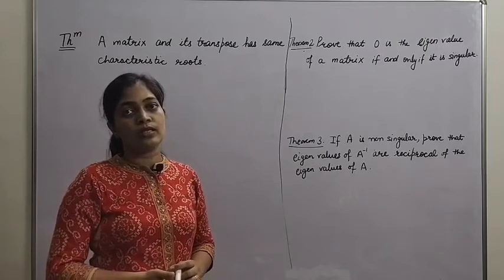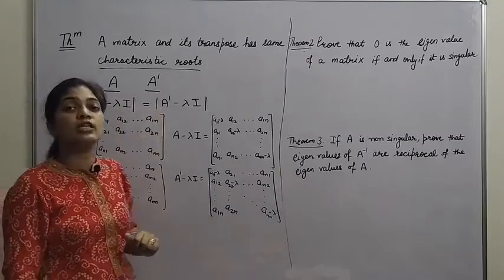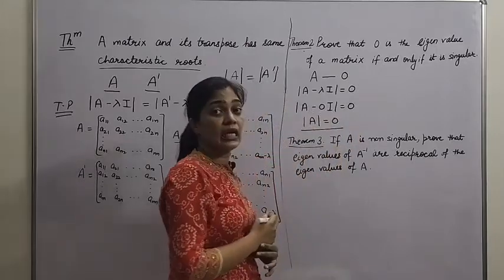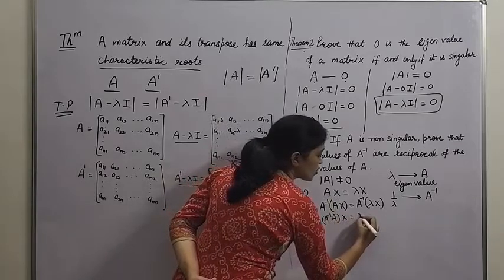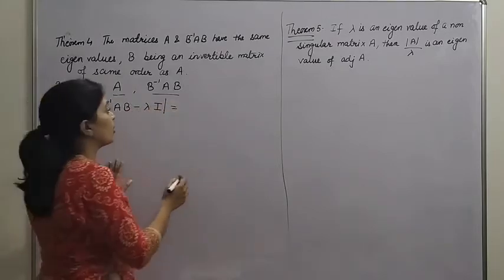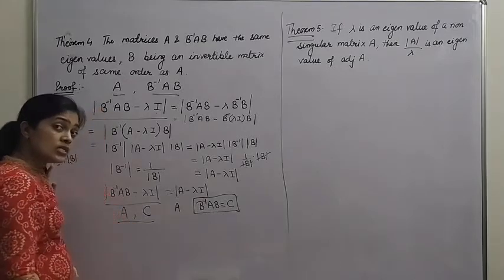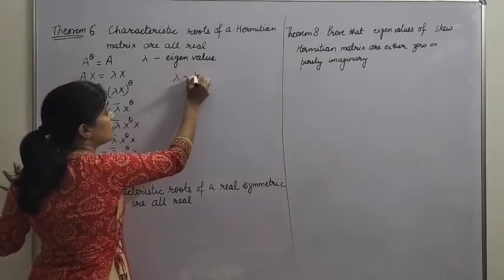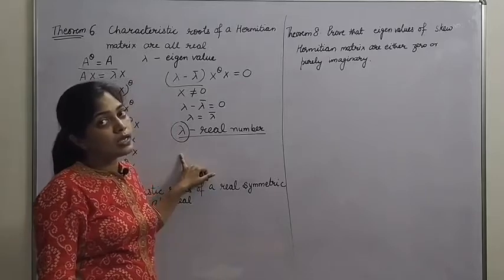Characteristic Vectors of a Matrix -II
For B.A. I/ B.Sc. I , by Dr. Arpana Garg, I.B. (PG) College, Panipat

Duration 00:34:56